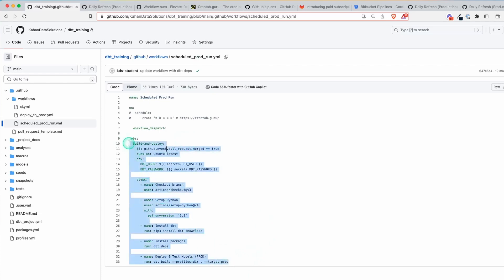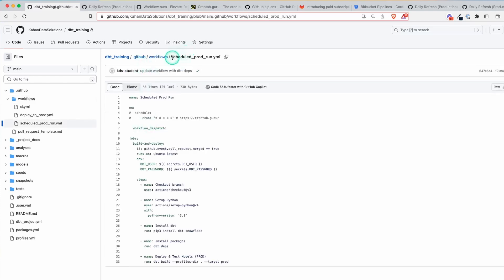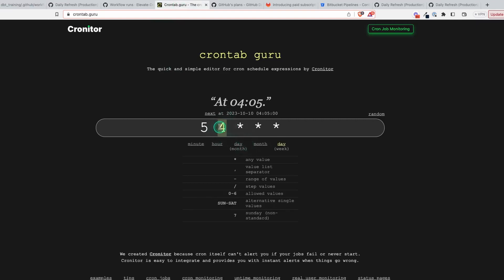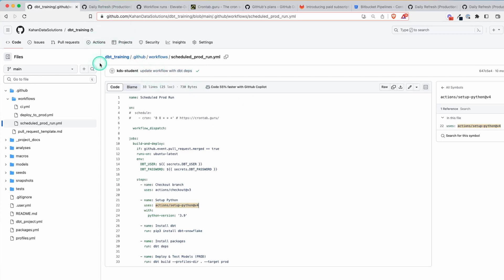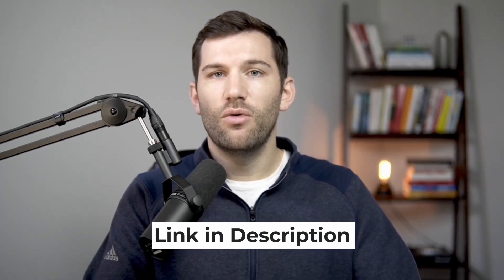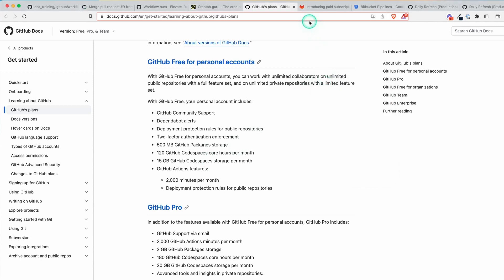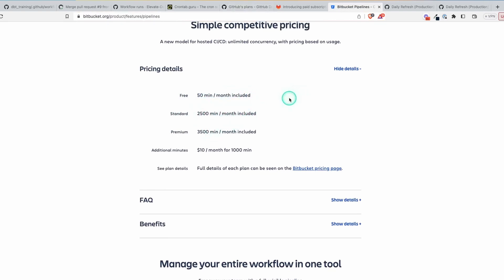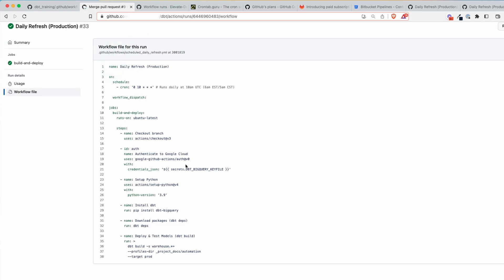How to Refresh Data Models Daily (for free)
It's one thing to build a data architecture...it's another to keep it updated every day.

Sure, there are many great tools out there that handle complex orchestrating, monitoring & scheduling.

But sometimes, all you really need is just a simple daily job to keep your data refreshed every day.

And when it comes to data architectures, I'm all about simplicity.

So what I want to show you in this video is how you can use some built-in features of tools you're probably already using for Version Control to make this possible.

Without spending extra $.

For example, using GitHub, GitLab and/or BitBucket.

The goal is to help you keep things simple with your scheduling to start rather than overcomplicating things too soon.

Timestamps:
0:00 Intro
0:28 Create a Scheduled Workflow
4:05 Comparing Version Control Platforms
5:50 General Considerations